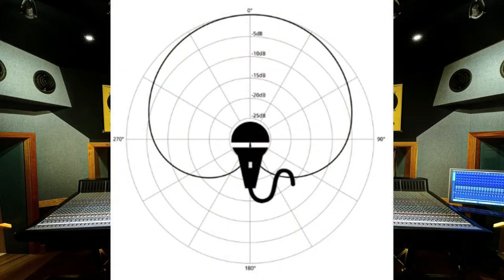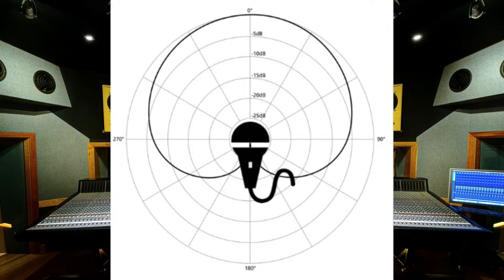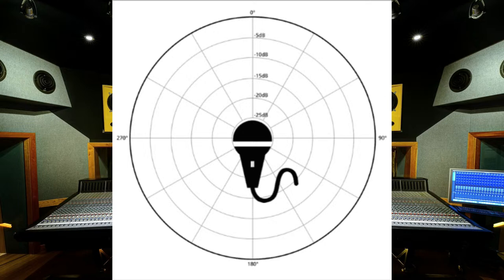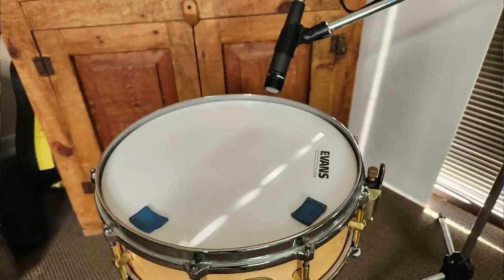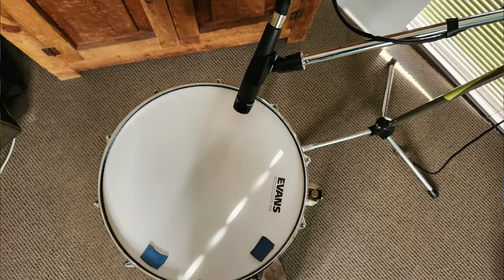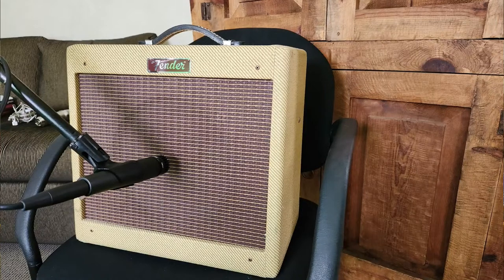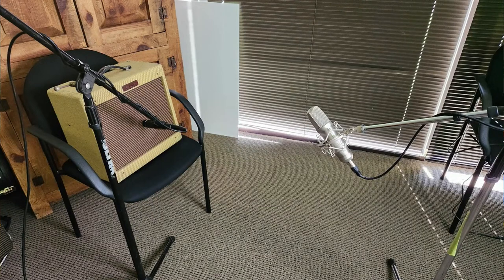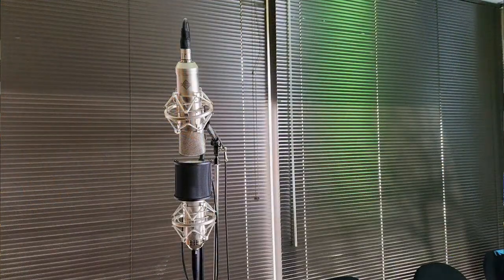STOP Making These 5 Common MICROPHONE MISTAKES!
If you’re reading this, you probably own a home studio and record your own music. You also want it to sound “pro,” like your favorite artists and records, but it doesn’t!

If you think your biggest mistake was not buying a $3,500 Neumann U87, consider this: Bon Iver’s hit album, Emma, Forever Ago, was recorded using a single, $99 Shure SM57 and a beat-up, old Sears catalog acoustic guitar that sounded like it looked.

I love microphones and classic outboard gear more than the average person. I learned the craft of audio from some of the best engineers and producers in the business at the time. Some of them are considered legends, and I’m going to teach you some of the mic. techniques I learned from them.

I’m going to show you how to get great sounds and how to stop making mistakes with your microphones! Join me for this episode of TAXI TV, and you’ll be a few steps closer to making better sounding recordings.

⏱️⏱️VIDEO CHAPTERS⏱️⏱️
1:23 - Almost every home studio needs at least one microphone.
2:22 - The information Michael shares in this episode is based on his personal experience of spending thousands of hours working in world-class studios, and learning from some of the best engineers and producers in the music business.
2:47 - As with most studio equipment, there are many ways to do things and exceptions to every rule.
3:41 - Microphone Mistake #1 - Not knowing the difference between dynamic mics and condenser mics. Michael provides information on both.
9:13 - There is a third type of microphone called a Ribbon microphone, it is more of a specialty mic, and not used as often in home studios.
10:31 - Microphone Mistake #2 - Not knowing what a polar pattern is, and how the different patterns will work best for your needs.
10:42 - There are three patterns that are most commonly found: cardioid, omni-directional, and a figure-8 - he shares graphics to explain all three patterns and what they're used for.
19:41 - How to mike a grand piano - Michael gives examples.
21:30 - How to mike duet singers - Michael gives examples.
22:24 - Microphone Mistake #3 - Not knowing where the front of the mic. is!
24:00 - Microphone Mistake #4 - Not knowing how to avoid phase cancellation when using stereo mics or 2 mics on the same sound source.
30:55 - Microphone Mistake #5 - Not understanding what proximity effect is and how to avoid it.
33:09 - BONUS! Microphone Mistake #6 - Close miking instruments that probably should not be miked closely.
39:40 - Microphone tips - there are so many variables that affect how you mike different instruments. Experimentation and experience will help you learn and get better at it. One size does not fit all!
47:20 - Michael shares his mic choices for Toms on a drum kit and shares photos of how he would mic a snare drum.
51:02 - Michael shares some photos of how he mikes guitar amps.
52:00 - Michael shares examples of mistakes miking guitar amps.
57:00 - Michael shares photos of miking vocals - sing at the logo of the mic!
59:50 - Michael shares examples of what plosives (popping P's) are, how to avoid them with a cool "trick."
1:01:21 - Michael shows different pop filters and how they help with avoiding plosives.
1:14:49 - Michael talks about other mics he has researched, some he has used, and some he has not.
Live Chatroom Q&A/Recording Tips:
1:21:42 - If you are miking a violin to give some more depth to virtual strings, what is a good distance to place the mic. from the instrument?
1:234:10 - Has Michael used a Neumann TLM103 on acoustic guitars?
1:28:08 - What is the best way to mic a conga or a djembe?
1:28:58 - Snare drums used to have double rims, now they have a 3-layer rim, the heavier the rim, the richer the sound!